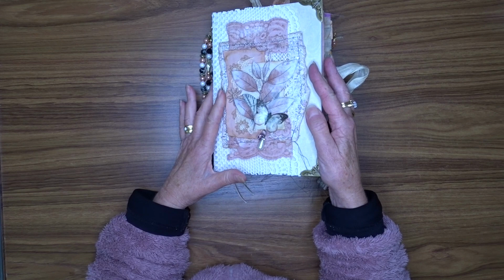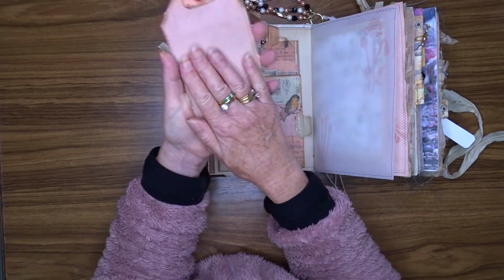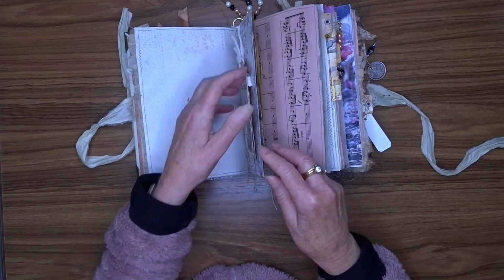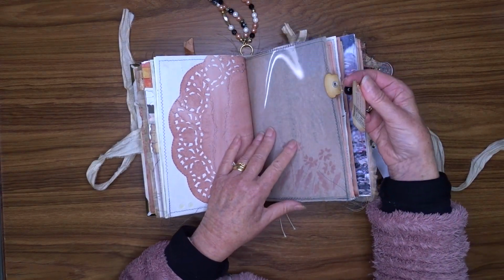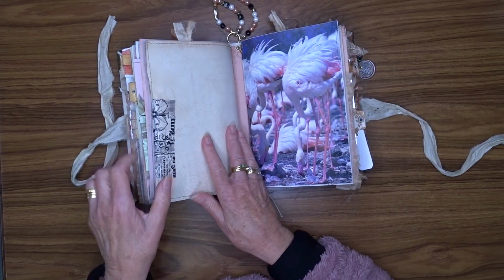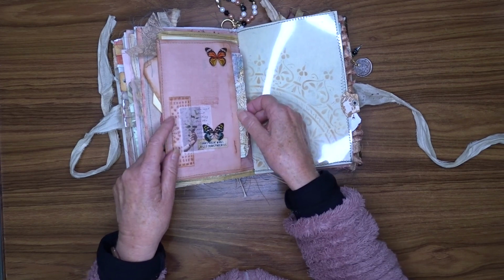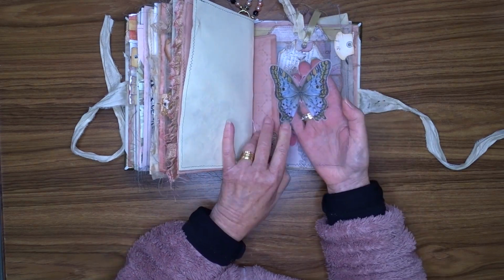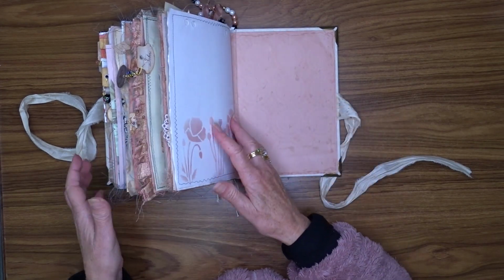2,000 Subscriber Giveaway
I have reached 2,000 subscribers and as a "thank you" to my subscribers I am giving away the journal I have been working on for the past few months.

To enter you must be a subscriber, give me a thumbs up on this video and leave me a comment telling me which of my videos is your favourite.

I will draw the winner of the journal in one week.
Good Luck.

If you would like to see how this journal came together, here is the playlist that show the full process:-